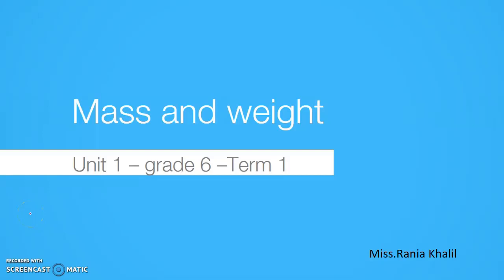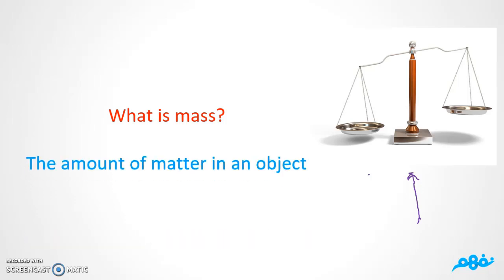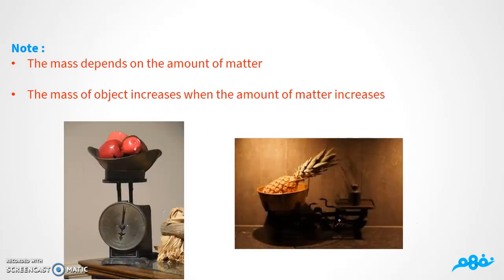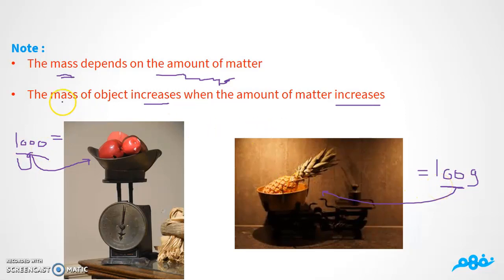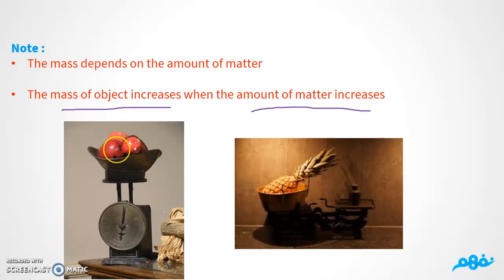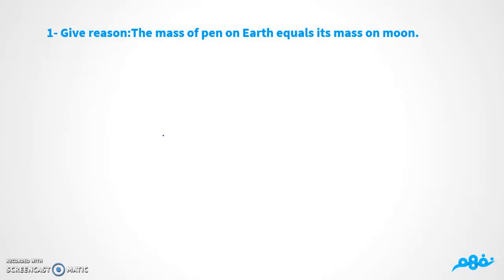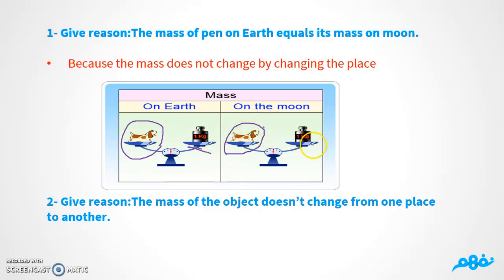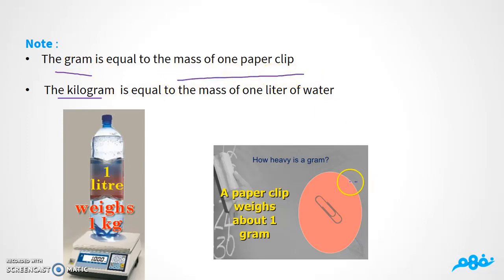Unit 1: Mass and Weight | العلوم لغات | للصف السادس الابتدائي | الترم الأول | نفهم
Nafham
 نفهم - نتعلم ببساطة
مصادر: